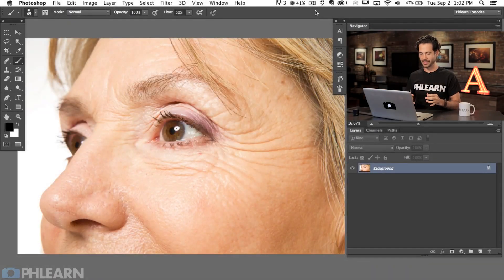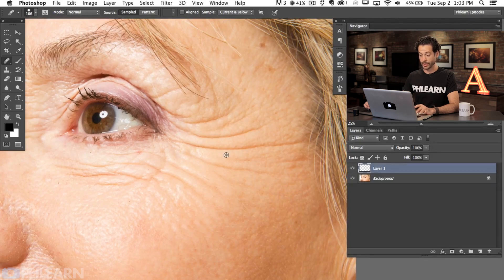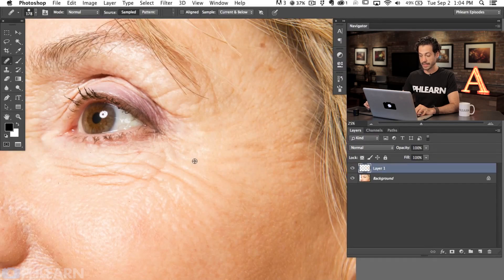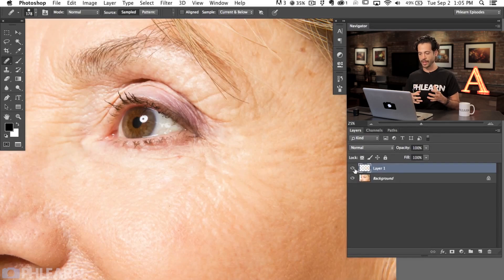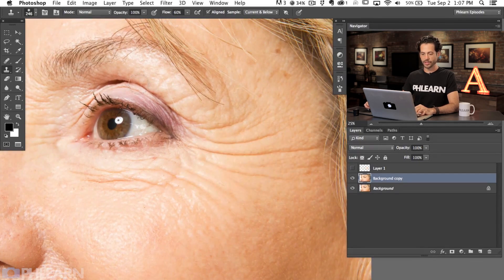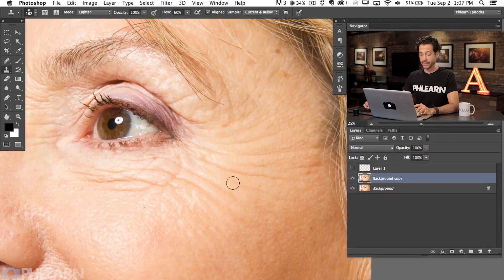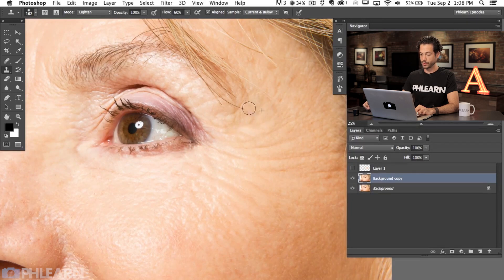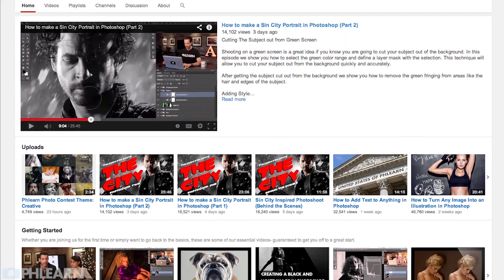How to Remove Wrinkles in Photoshop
Retouching wrinkles on someone’s face can be a very *touchy* matter! Today we show you how to both completely remove wrinkles as well as reduce them in a more subtle manner.

Complete Removal

The healing brush tool is our best friend in terms of removing wrinkles! Be sure to use a brush size that is slightly larger than the wrinkle, and then sample a color right below the wrinkle to paint over it (Alt/Opt + Click). Make sure to select “Current & Below” for the sampling.

This technique must be used very carefully, as it is easy to make an elderly face look too smooth.

A More Subtle Approach

For a more natural approach, we can use the clone stamp tool. Duplicate the background layer (Cmd + J) to work on a layer with pixels. If you are on a new layer rather than a duplicated one, this technique will not work. Also, be sure to select the “Lighten” Mode; this paints over the wrinkle in a less obvious manner to conceal the lines.

This tends to be a quicker process than using the healing brush tool, because it simply lightens to darkest parts of the wrinkles and does not pull skin texture from other parts of the face.